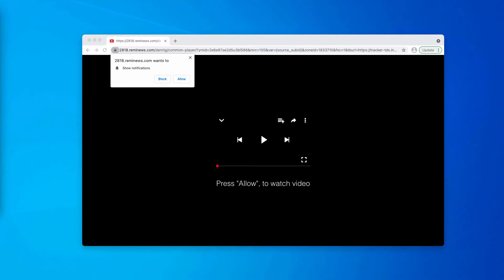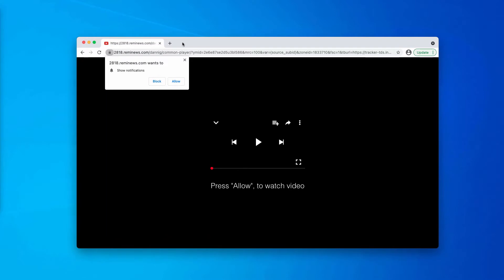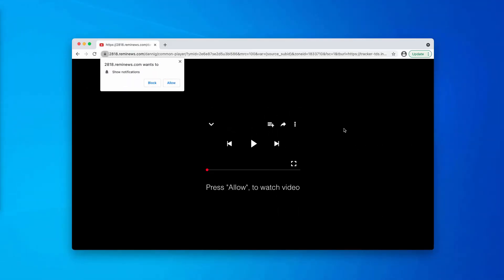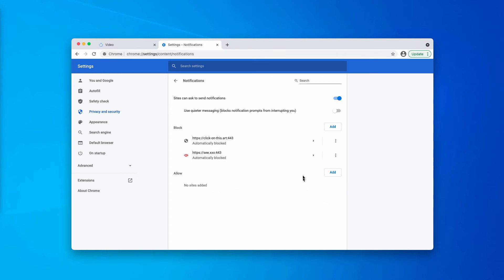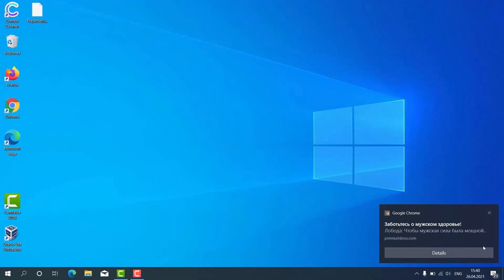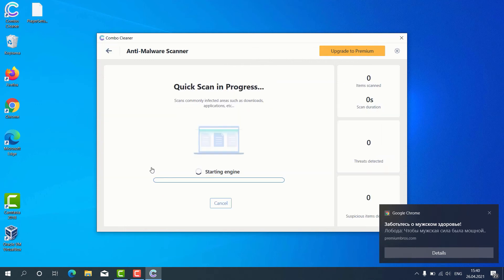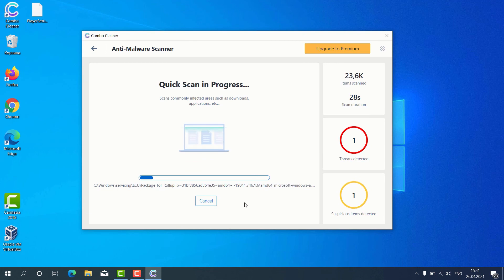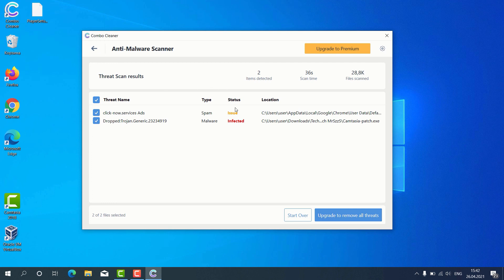Reminews.com pop-up notifications (removal guide).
Reminews.com is a malicious site that displays its permanent push notifications. Often these ads are not decent and may essentially infect your system. Fix your computer with Combo Cleaner Antivirus or, alternatively, follow the manual guidelines in the video.